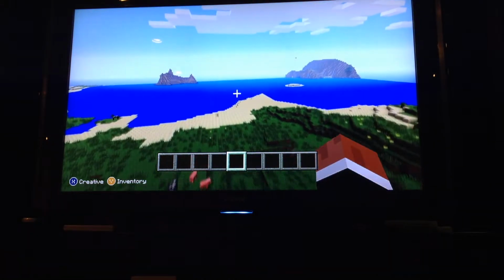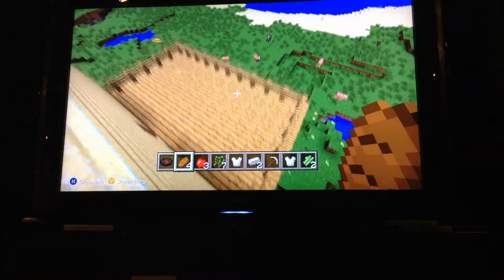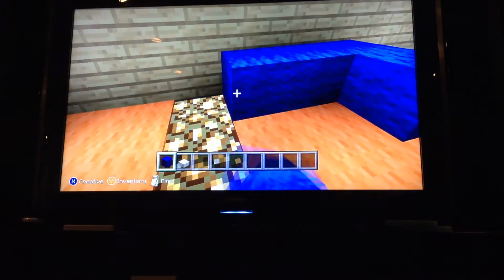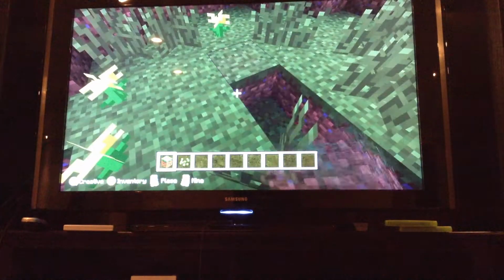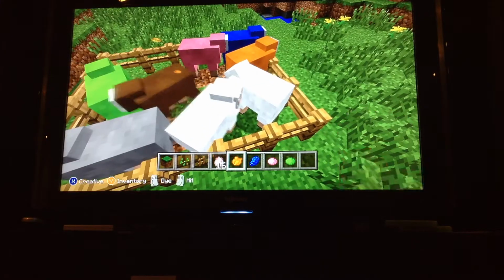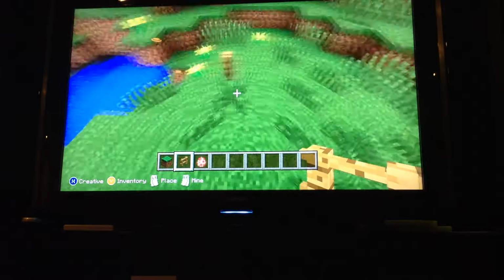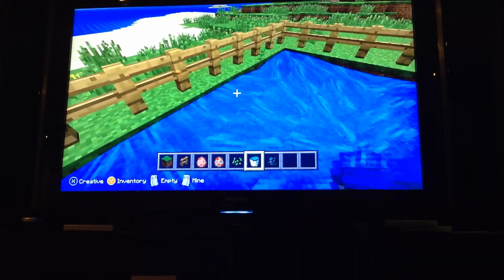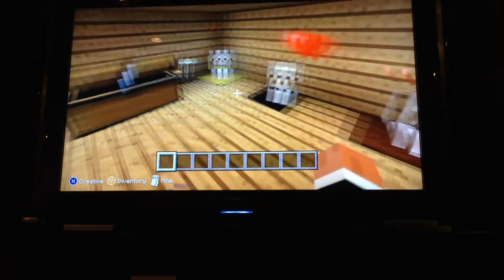Lovely world (1)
In the comments put things you would like me to build and series you would like me to do. Also abkschannel